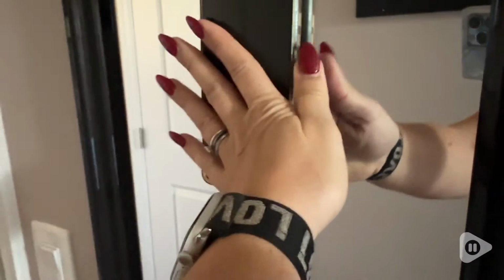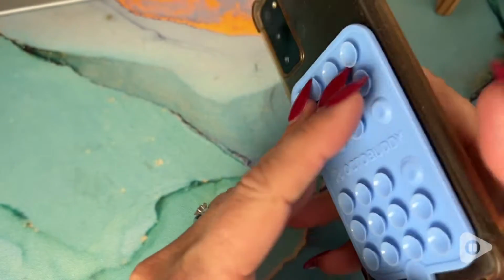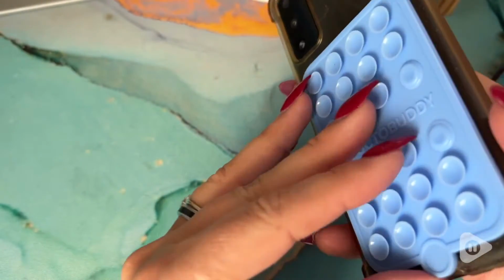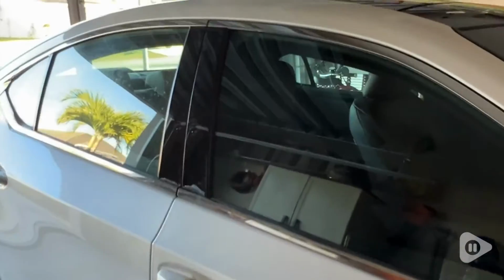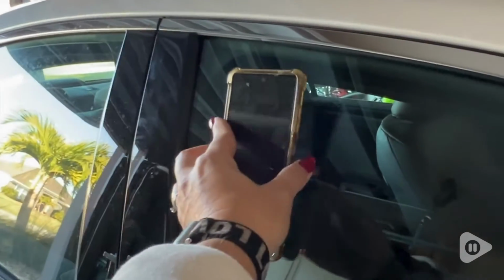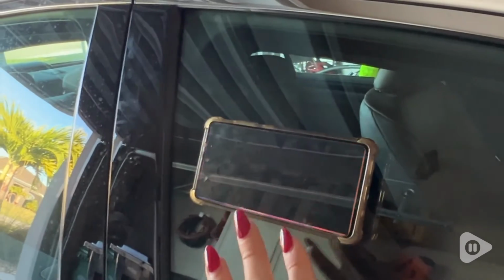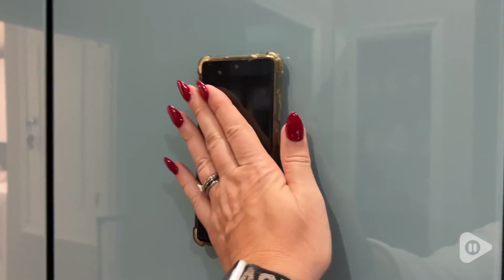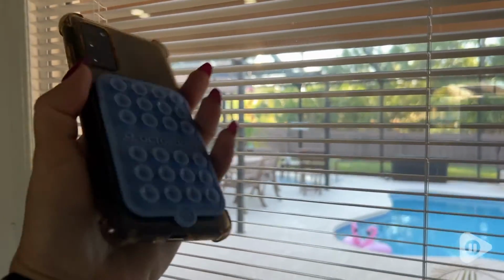OCTOBUDDY Suction Phone Case Mounts | Our Point Of View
OCTOBUDDY Suction Phone Case Mounts

(Commissionable Links)
Check Our New Website For Amazing Deals!

A revolution in content creation: 24 suction cups in front and 28 larger ones in the back grip smooth surfaces for steady, hands-free video or selfies -for iPhone, Samsung Galaxy, HTC, Note, and more
Unmatched durability: Built to withstand your adventurous, on-the-go lifestyle, this mount's detachability makes it ideal for every content creation situation, from gym sessions to outdoor adventures
Strong, stable hold: With double-sided suction cups, this mount provides a firm, reliable hold to keep your phone in place during dynamic content creation
Detachable and portable: Easily switch between devices or go mount free with this detachable mount, perfect for content creators who value adaptability and convenience
Expand your creative potential: Designed for social media enthusiasts and influencers, this mount helps you capture epic, professional-quality video and photos for TikTok, Instagram, and more